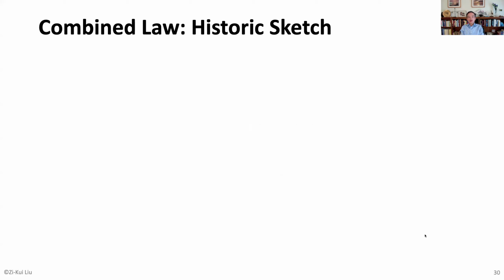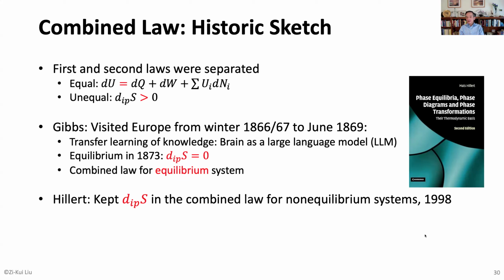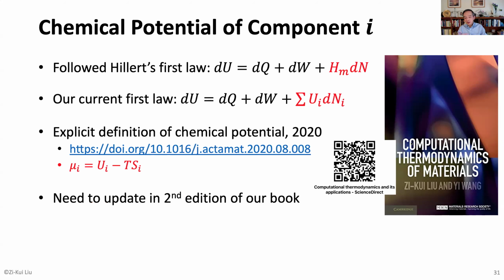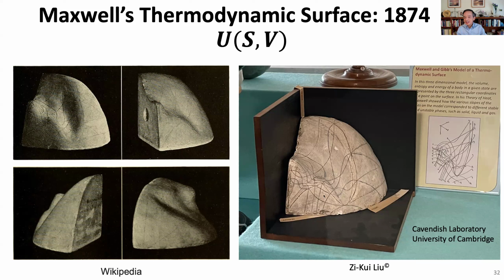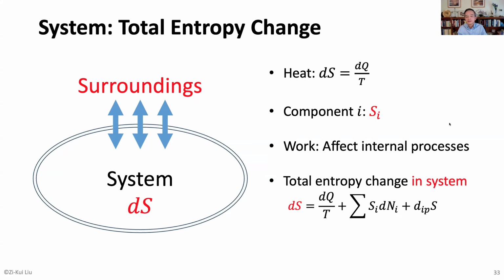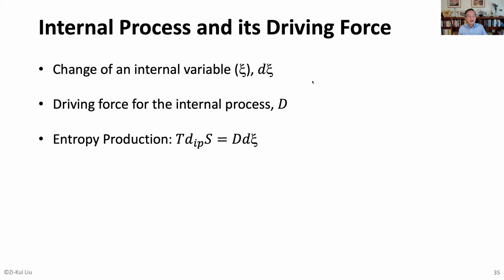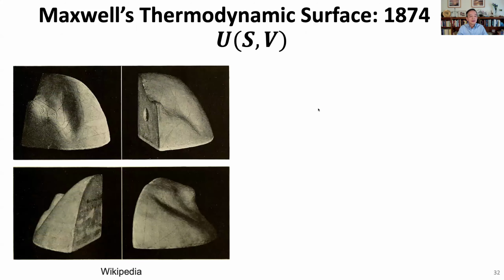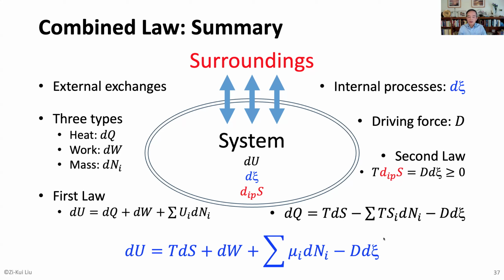Lecture 4 Combined Law of Thermodynamics